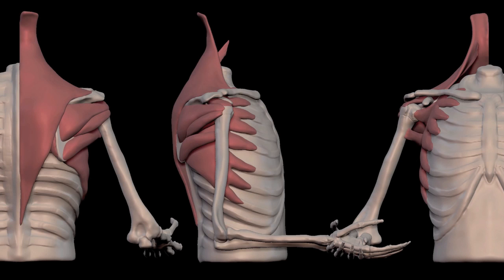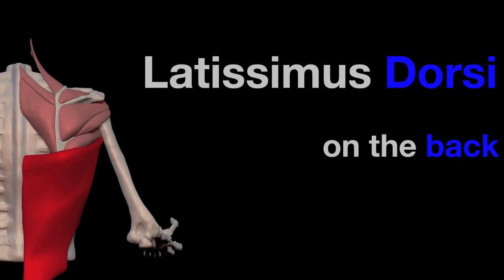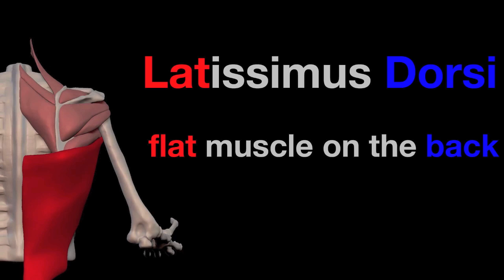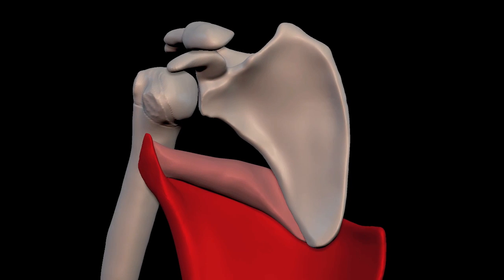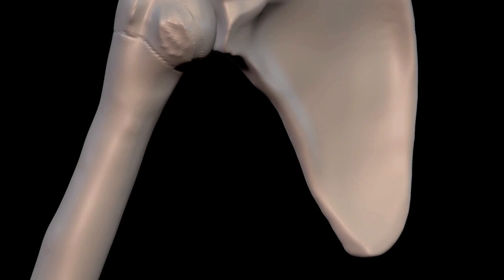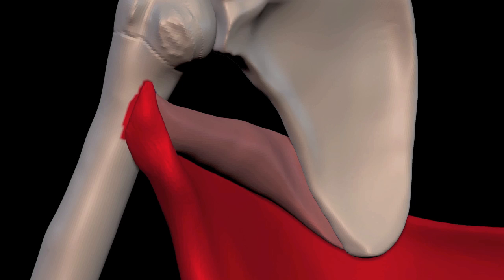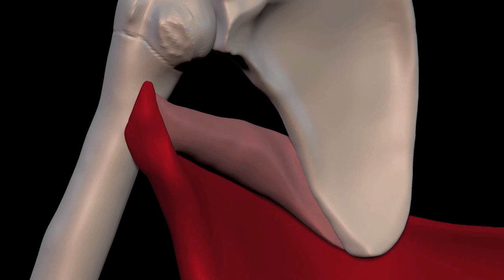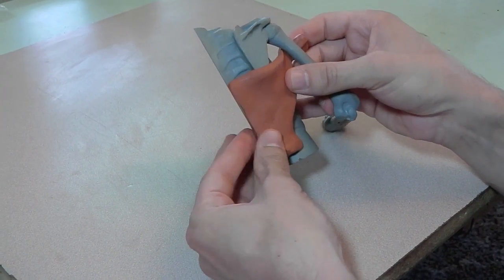Arm Muscles: 11 Latissimus Dorsi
Latissimus Dorsi